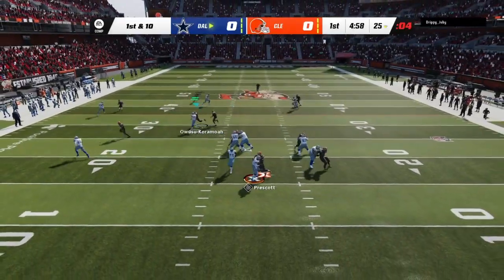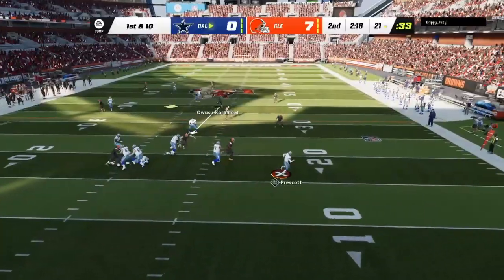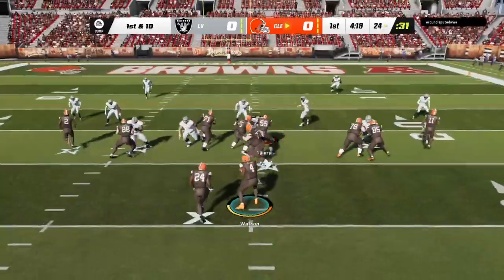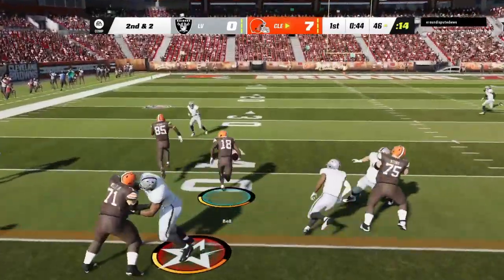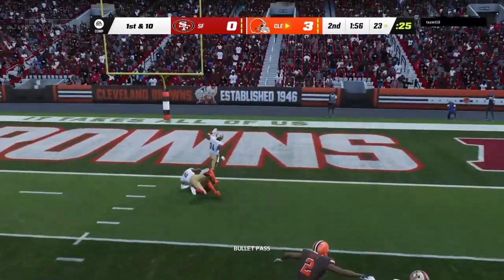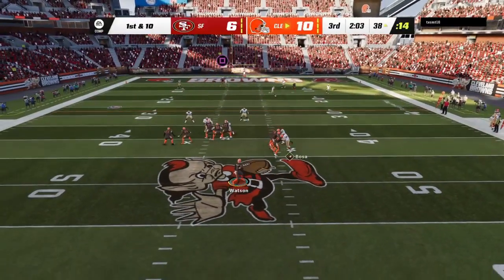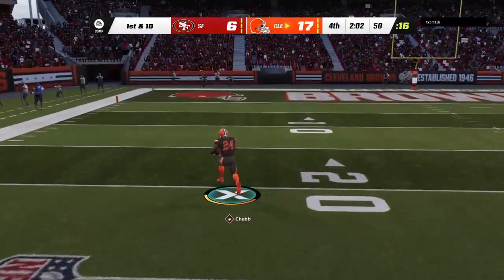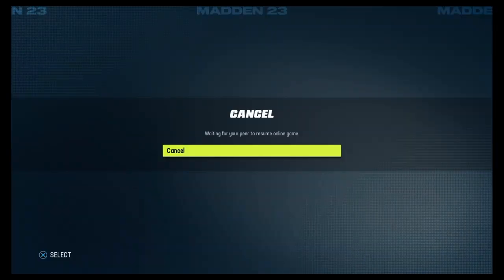few browns dubs